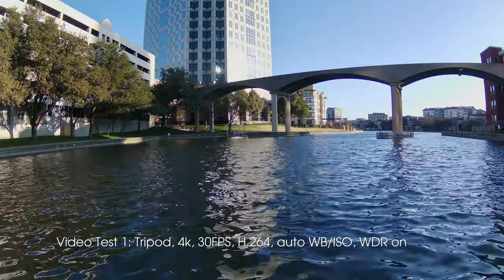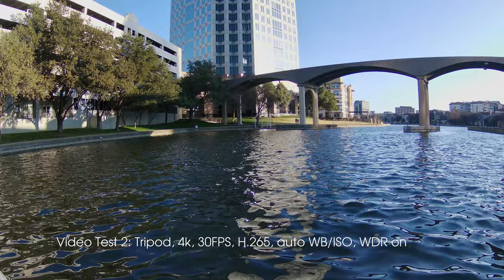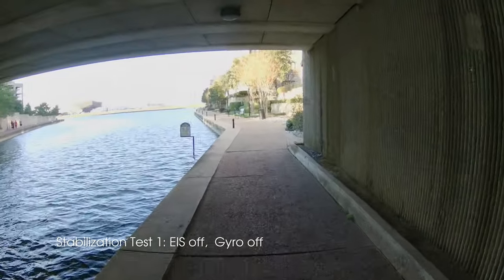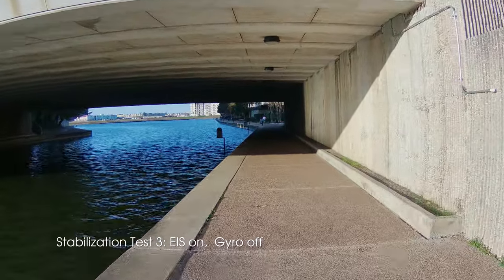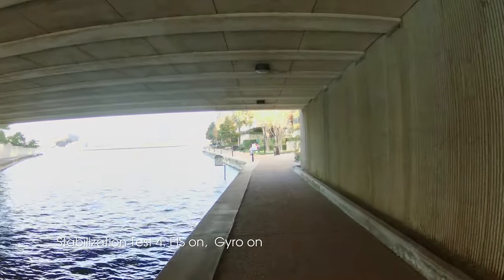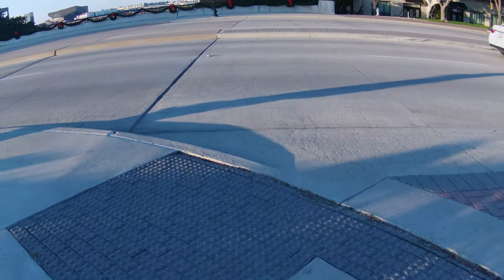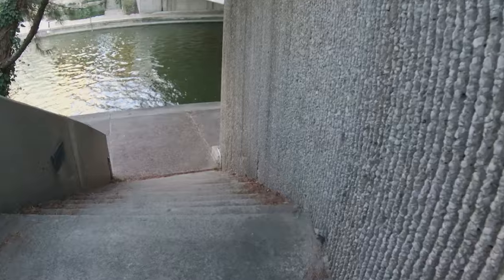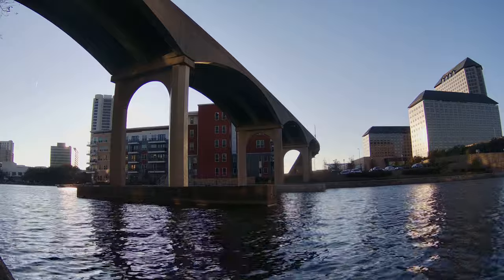Akaso V50X 4k Test Footage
I've compiled some test footage to compare a variety of the 4k camera settings including quality of H.264 vs H.265 and the effect of the distortion calibration setting (seems to have no effect in 4k resolution). I also do some image stabilization tests with everything off, gyro only, EIS only, and EIS + gryo. In addition I've got clips with examples of various lens artifacts including sun stars, flare, and chromatic aberration. Overall, I'm really happy with the 4k video quality and the image stabilization on this inexpensive little camera.

The only 4k feature I didn't test in this video is time lapse and I'm going to do a separate video on that when I get a chance to play with it.

I also included a comparison between the V50X audio vs my Pixel 2 phone audio (spoiler - V50X has terrible, unusable audio). I knew going in the audio on this camera wasn't likely to be very high quality (but I'm tempted to get the external microphone they offer and do some testing with that, just for fun).

And here's a link to Akaso V50X camera, in case you'd like to buy one:

For storage, I'm using the Samsung 64GB 100MB/s (U3) MicroSDXC EVO Select Card: